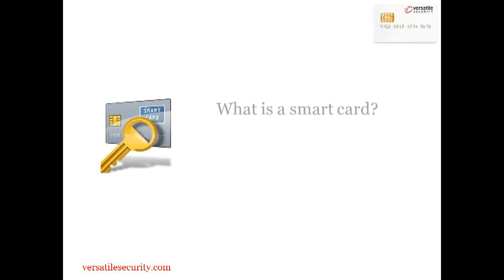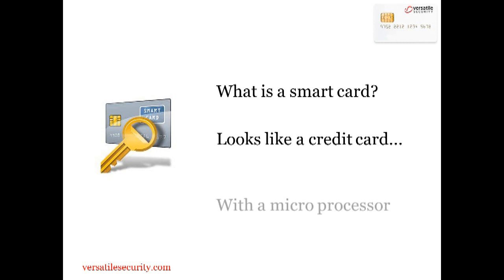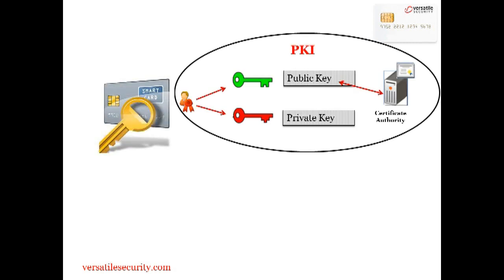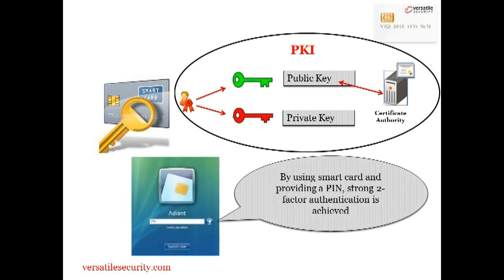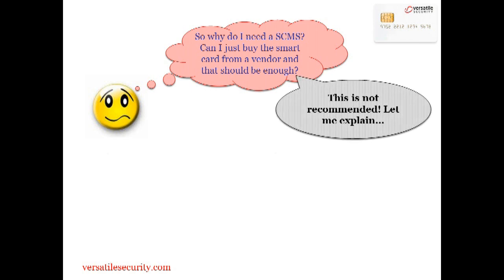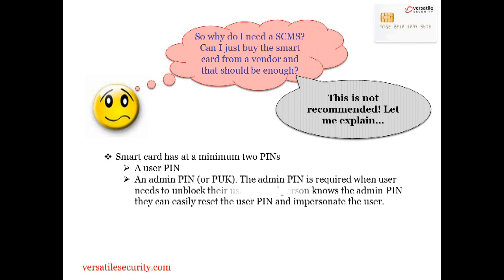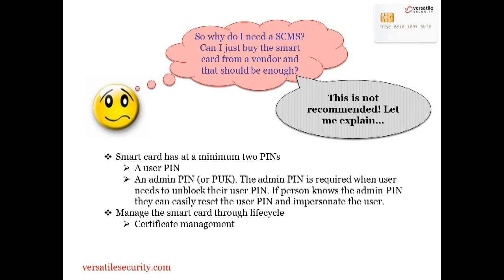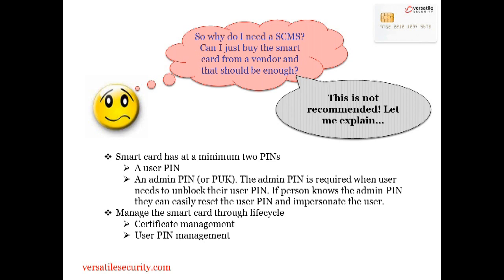What is a smart card?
A short video that describes at a high level what a smart card is and how it can be used within an enterprise to increase its security.